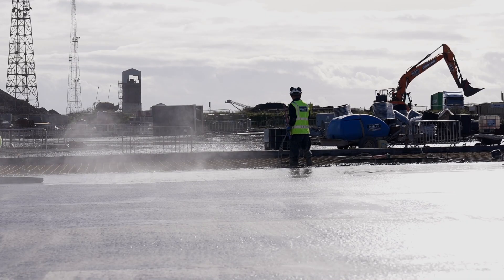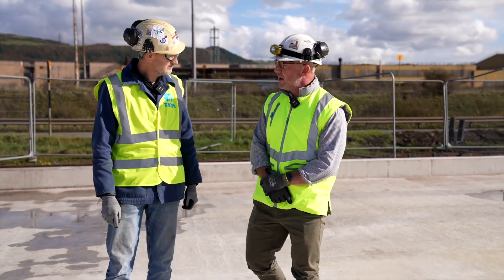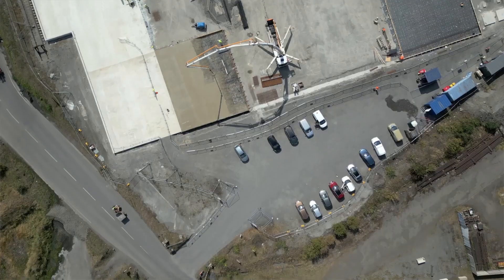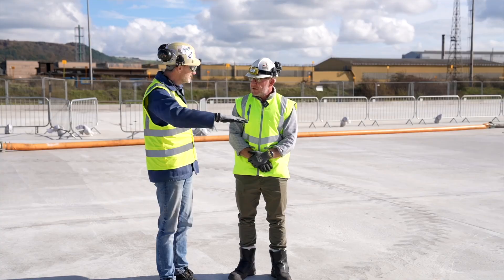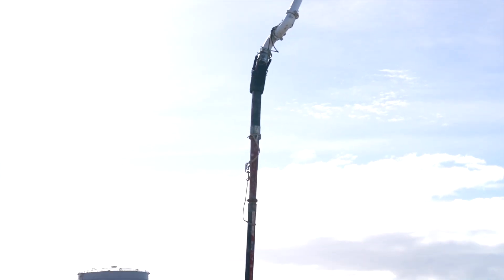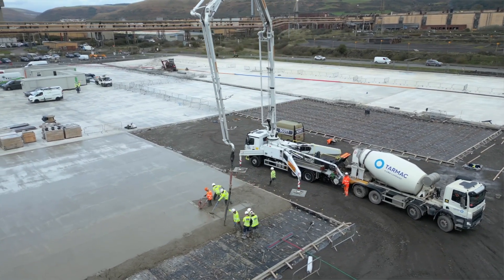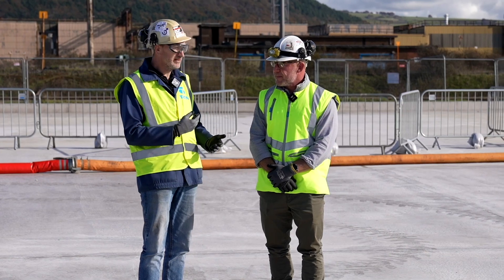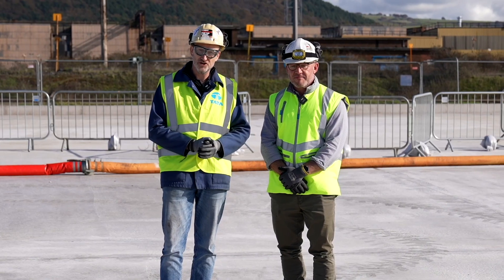From Storage Yard to Scrap Hub | Building Port Talbot’s Green Steel Future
We’re back on site at Port Talbot for the latest update in our journey to low-CO₂ steelmaking, otherwise known as "Project Invictus".

Host Tim Rutter catches up with Lloyd Bryant, Head of Infrastructure, to see how the "P Fields" area is being transformed — a former storage yard being transformed into the scrap handling and processing plant that will support our new Electric Arc Furnace.

From site clearance to more than 20,000m² of reinforced concrete, discover the incredible progress shaping the future of low-carbon steelmaking in South Wales.